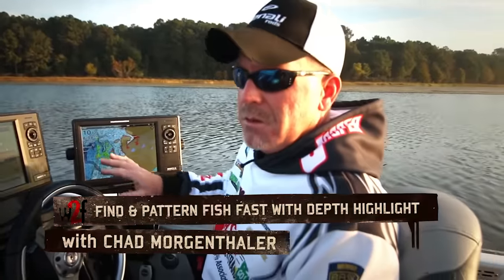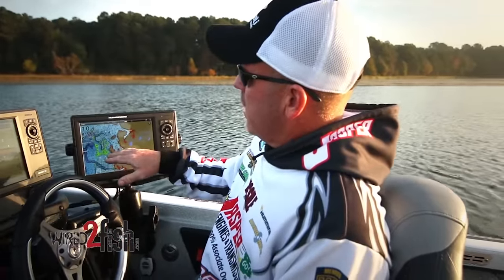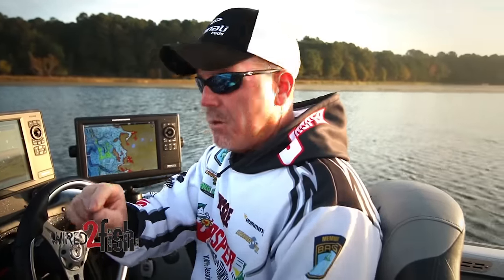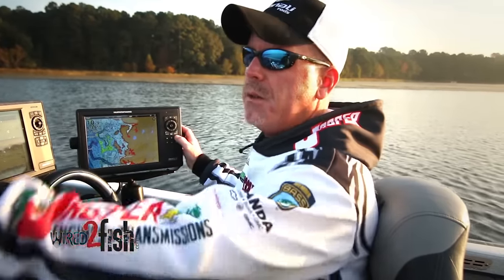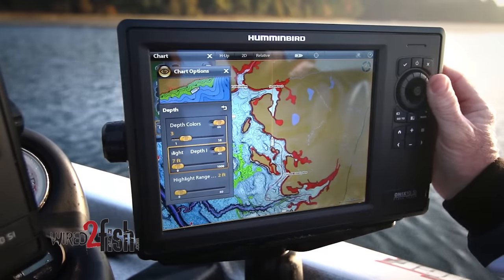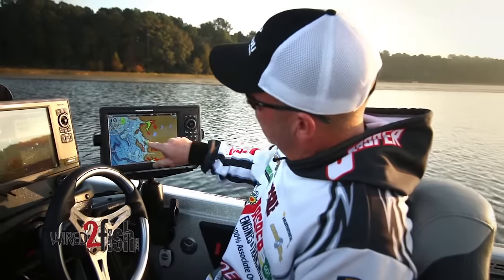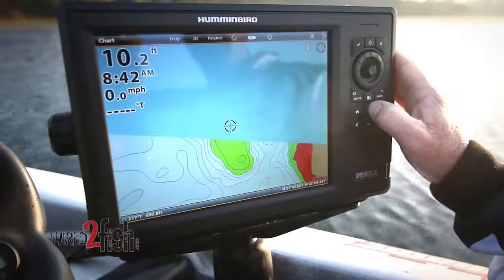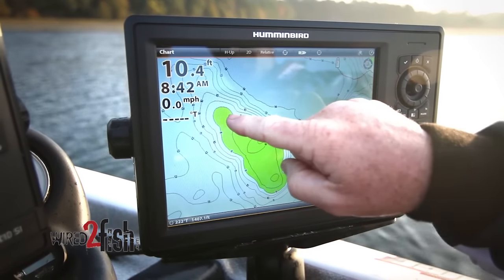Find and Pattern Fish Fast with Hi-Def Mapping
Select fish finders now allow us to interact with internal mapping in powerful ways. One of those is Shallow Water Highlight and Depth Highlight offered by Humminbird on Lake Master maps.

Chad Morgenthaler demonstrates, you can enter a desired depth and highlight range, which causes the map to brightly display all areas that have that same specified depth(s). This helps identify structural elements and the desired depth, a big plus when searching for new spots or running a pattern.